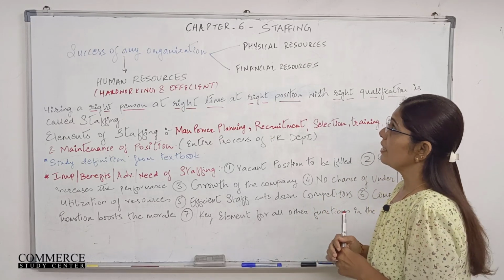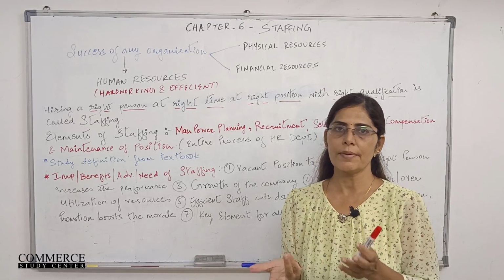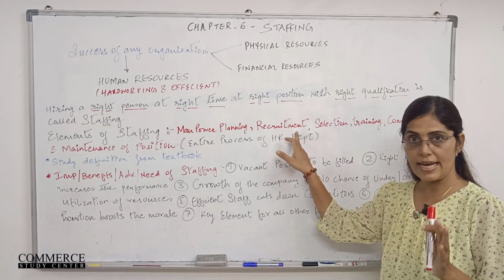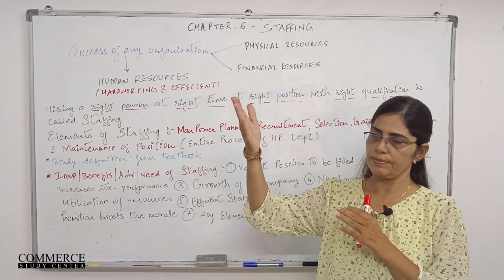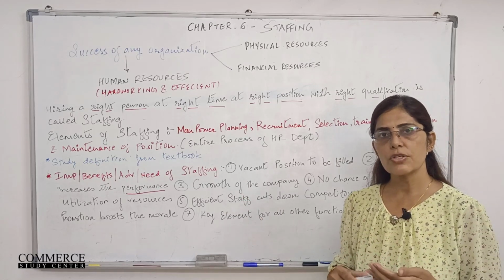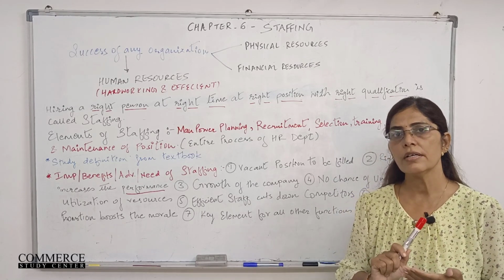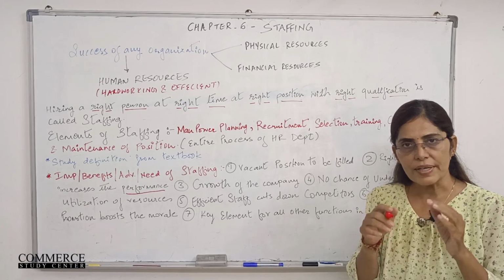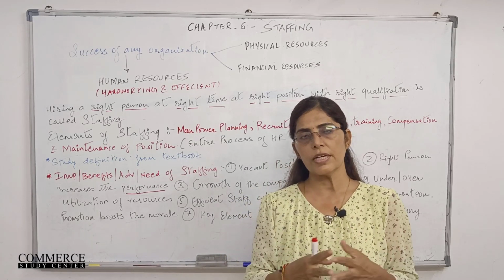chapter 6 Meaning and Importance of Staffing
Dear Students, thank you, as this chapter was requested I am posting first video. Staffing is not only the process of hiring but it includes the elements tha we need to understand to have the optimum utilization of resources and growth of the company.